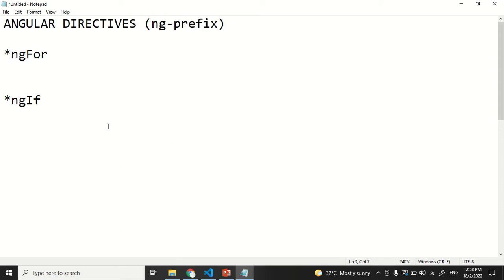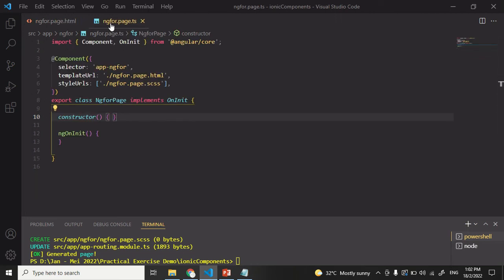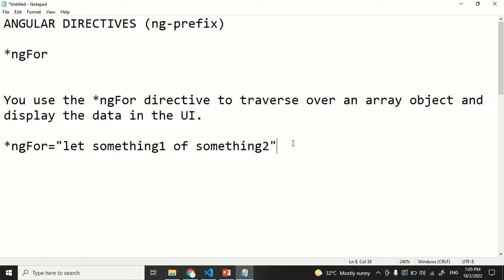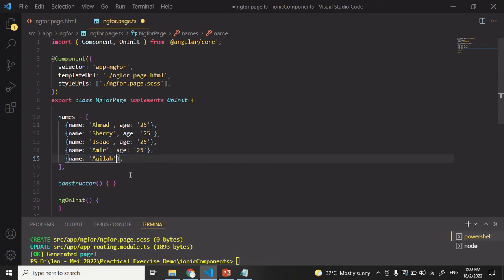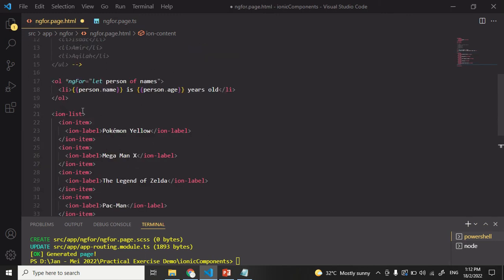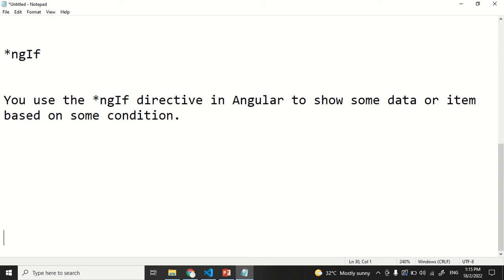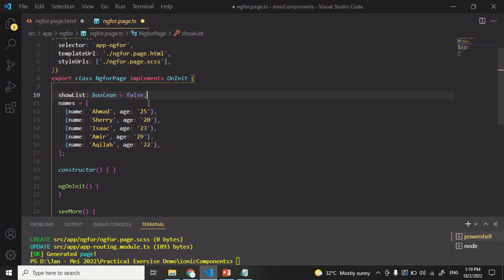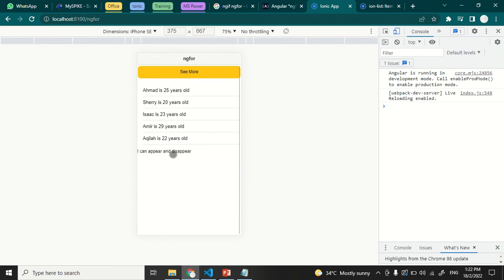DFI20443: Angular Directives